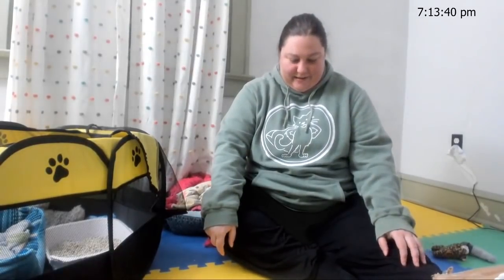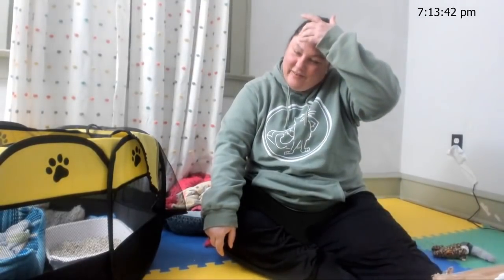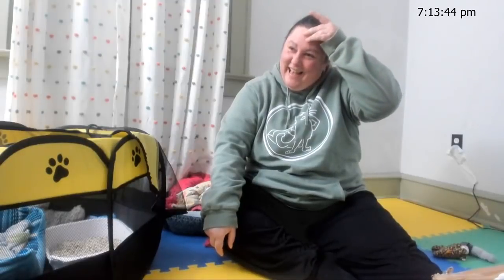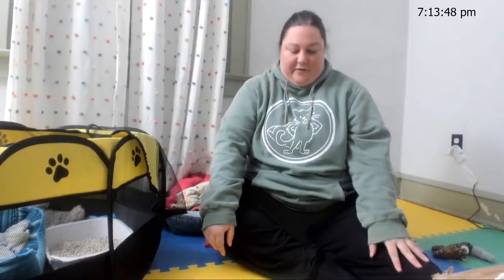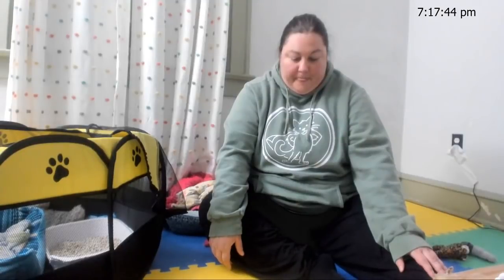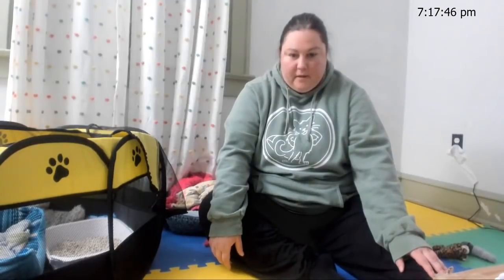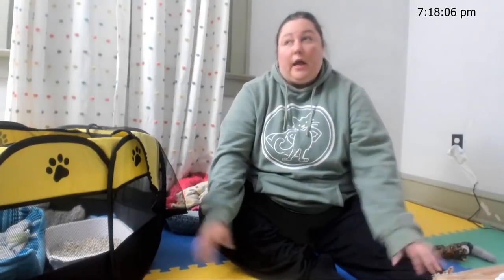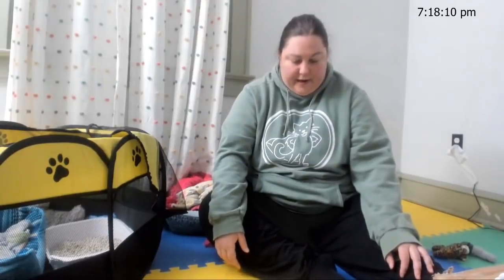Kitkat Playroom: Where's Tate? Explanation of her hospitalization on Oct 19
Where's Tate? She's okay! She's staying the weekend at RBVH for observation due to some possible fluid build up or a bruise on her head. Her neuro doctors are keeping an eye on her.